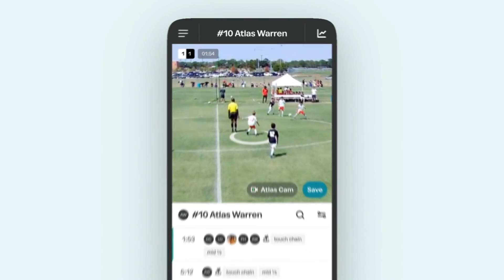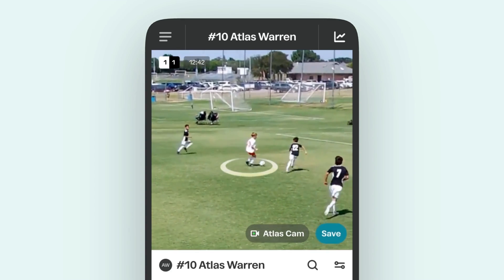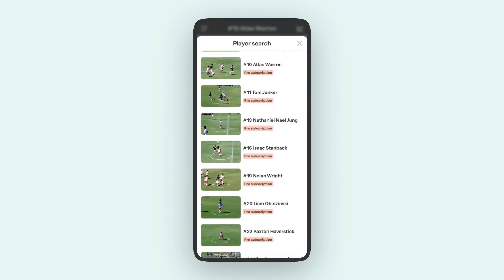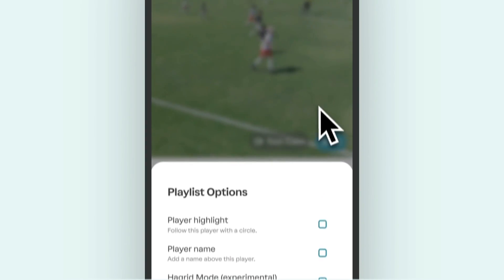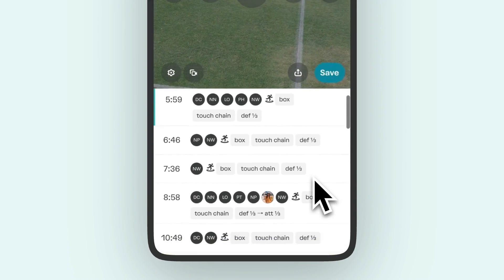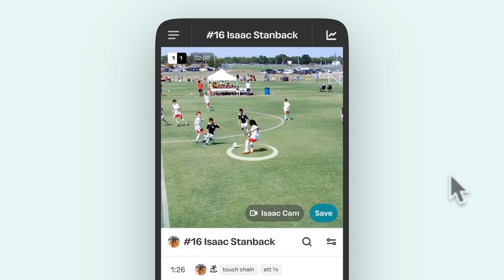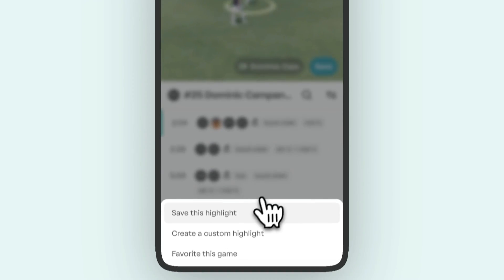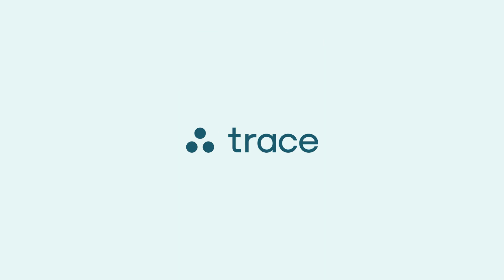How to Watch and Save Your Highlights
This is a quick overview of your Trace PlayerFocus highlights. Take a tour of just how easy it is to watch just the highlights you care about.

0:00 Your mobile highlights
0:05 Watching in full screen
0:12 Switching from your personalized highlights to other players or the coach/tactical playlist
0:18 PlayerCam 4x zoom
0:26 Turning the player halo on/off
0:30 Getting more position highlights
0:41 Navigating your highlights and the full game timeline
0:54 Saving your highlights